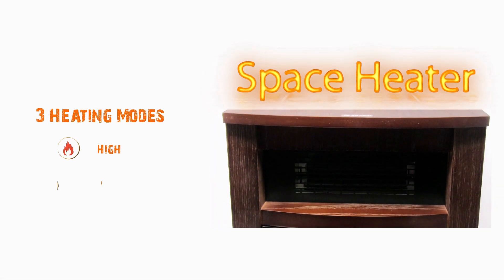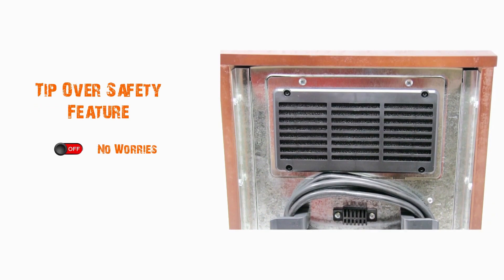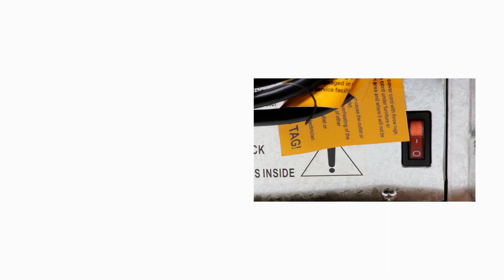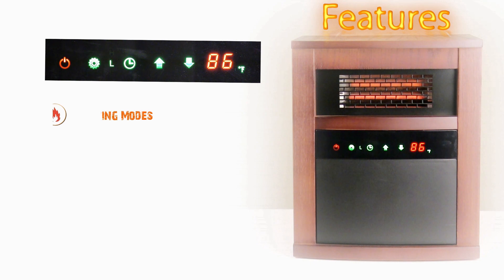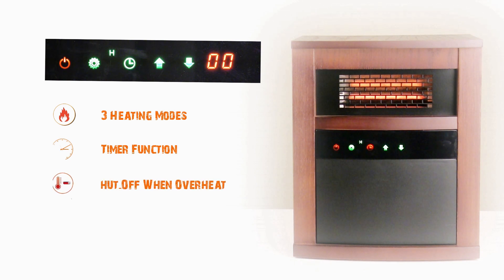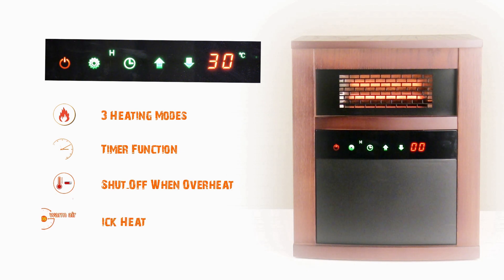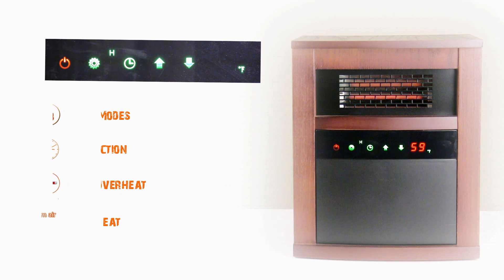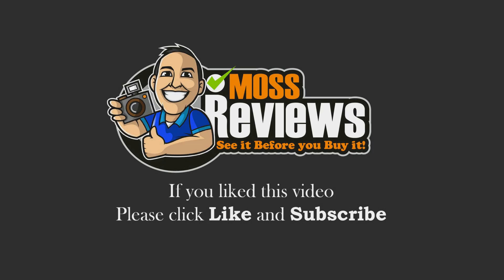Trustech 1500W Portable Space Heater Demonstration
NEW VIDEOS: every week  -See it before you buy it!